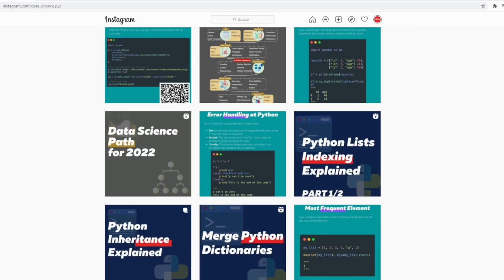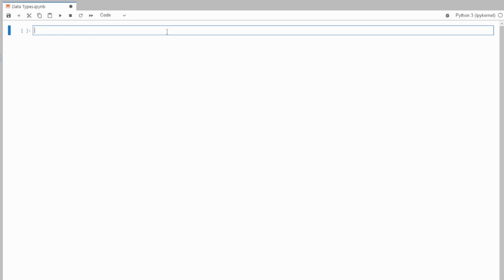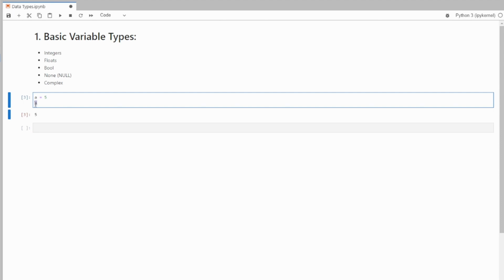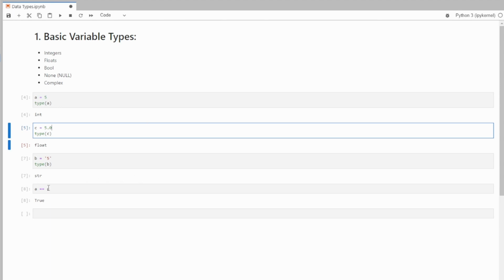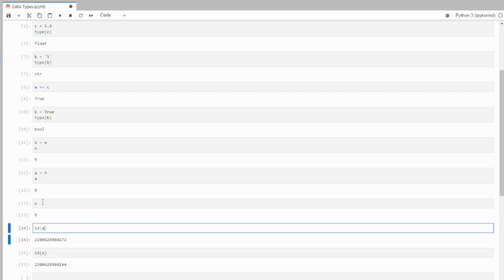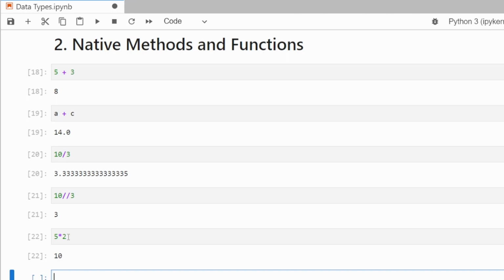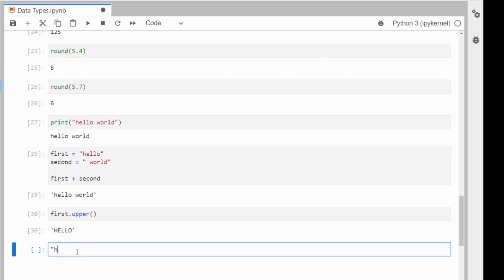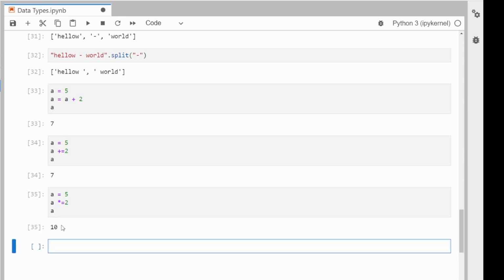Introduction to Python: Data Types and built-in methods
In this video, you will get started with python data types and some basic built-in functions and operations, I’ll also cover how to install and use Jupyter lab and notebooks.
This is one of the first videos for a full introduction to Python series.